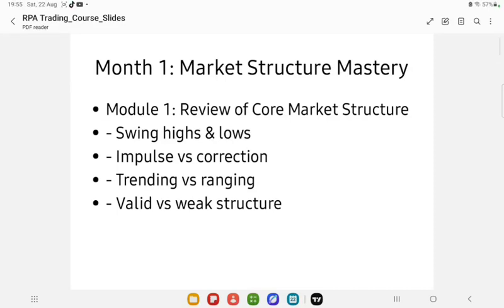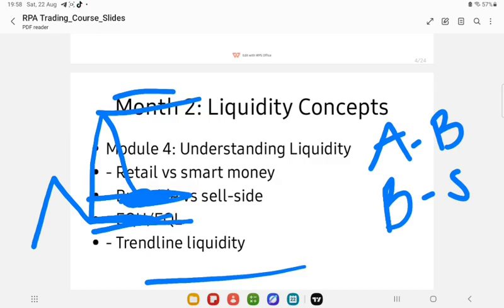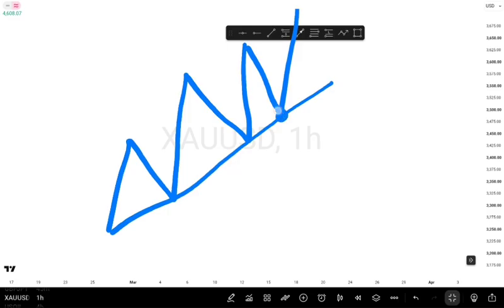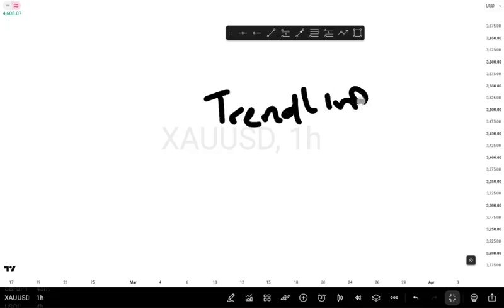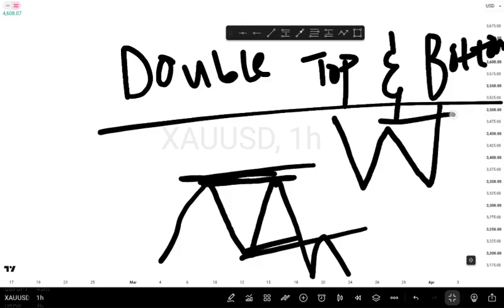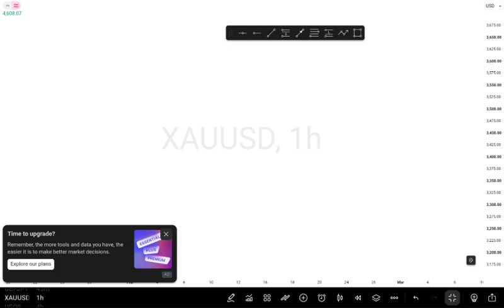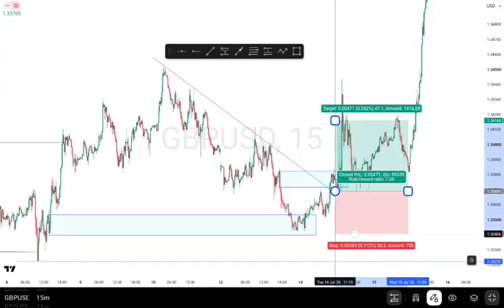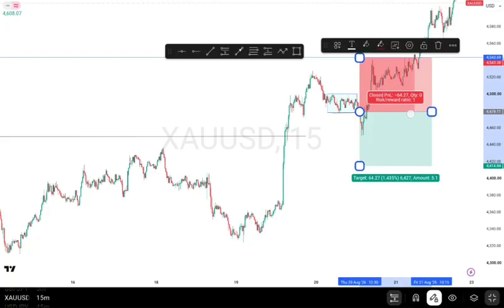Liquidity Concepts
📊 LIQUIDITY CONCEPT — PART 1

In this video, we take a detailed look at the Liquidity Concept in Smart Money Concepts (SMC) and how traders can identify liquidity on the chart.

We’ll cover:

🔹 What Liquidity is and why it matters
🔹 How to identify liquidity on a chart
🔹 Trendline Liquidity
🔹 Ranging Market Liquidity
🔹 Chart Pattern Liquidity
🔹 How liquidity forms around key market structures

⚠️ INDUCEMENT LIQUIDITY will be covered separately in Part 2, where we’ll go deeper into what inducement is, how it forms, and how to identify it in the market.

📌 REGALPIPS ACADEMY
Learn. Understand. Execute. 📈